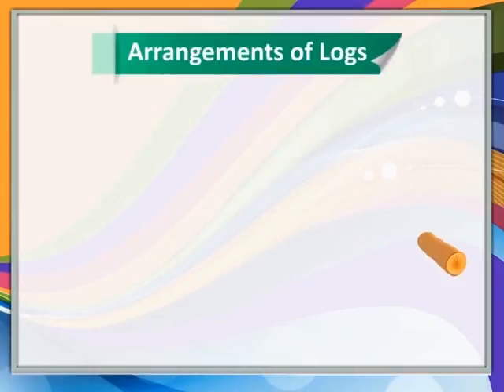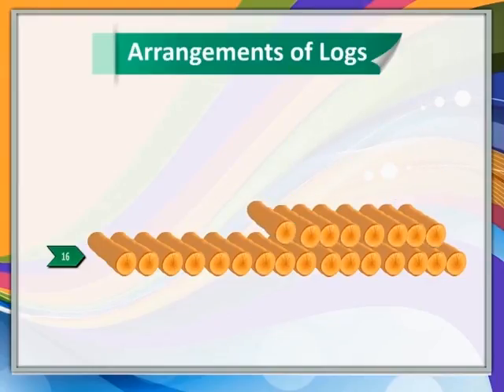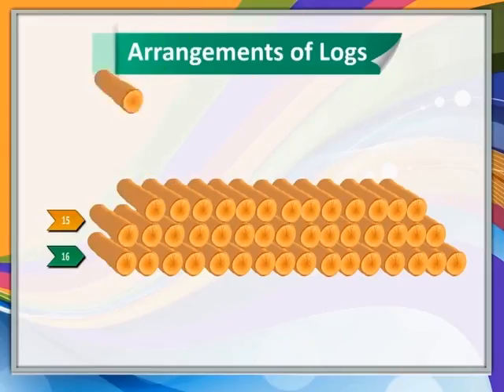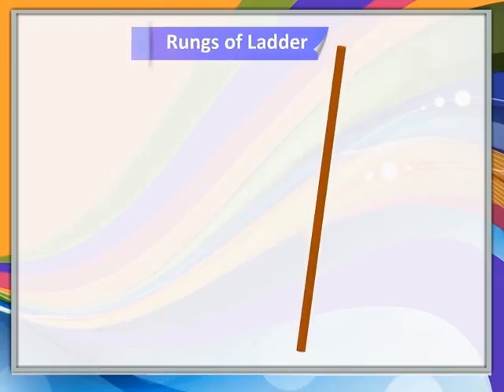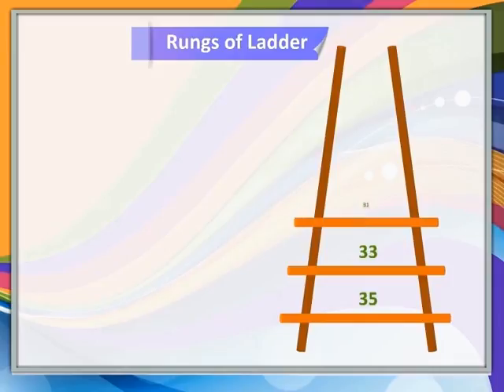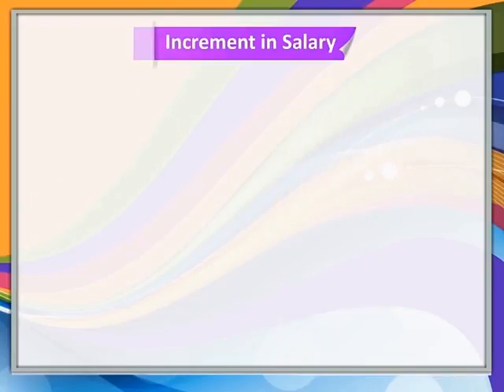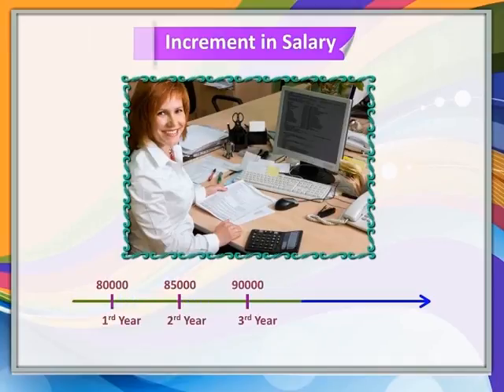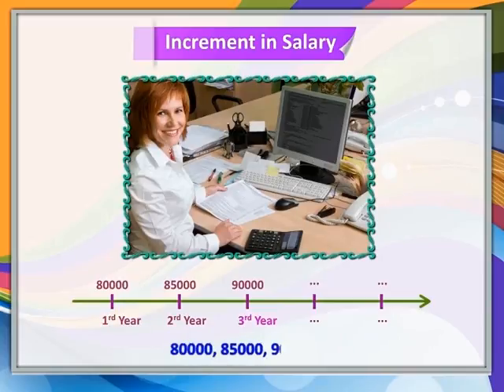Arithmetic Progression - CBSE Class 10th Maths Video Tutorials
Checkout online tutorials to understand chapter Arithmetic Progression of Class 10th. Video has self-explanatory examples that gives basic introduction about Arithmetic Progression & how to solve queries.